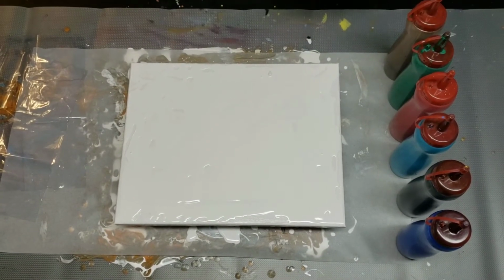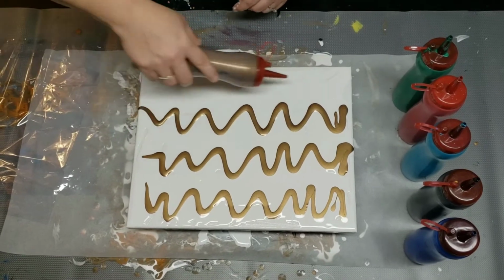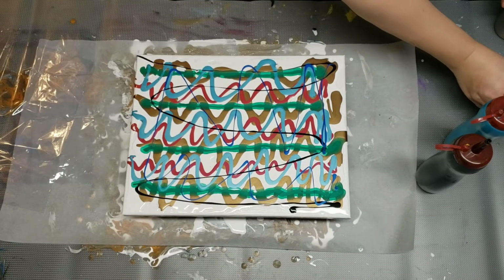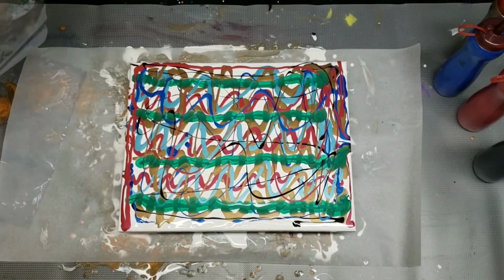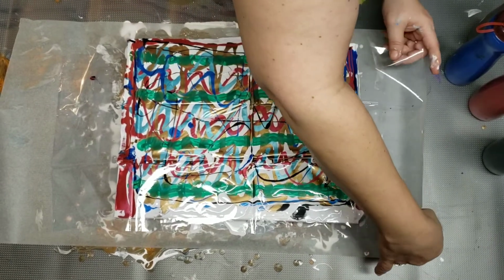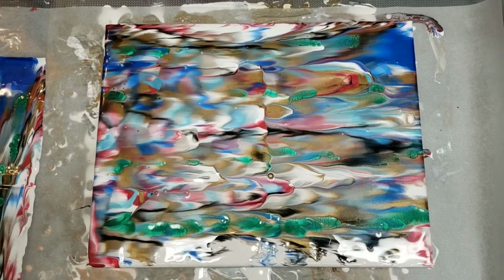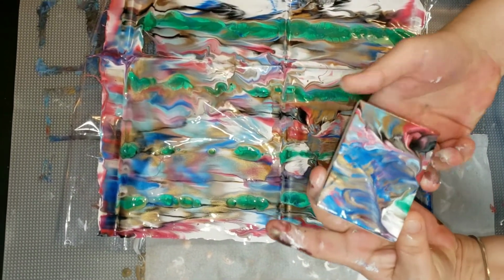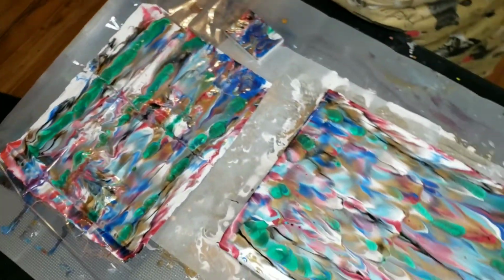PLASTIC PULL ACRYLIC POUR - Acrylic Artist | Clean Pour | Acrylic Pouring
I am beginning to like this technique of pulling plastic off the painted canvas. The effects are quite interesting. Let me know what you think. What colours should I use next?